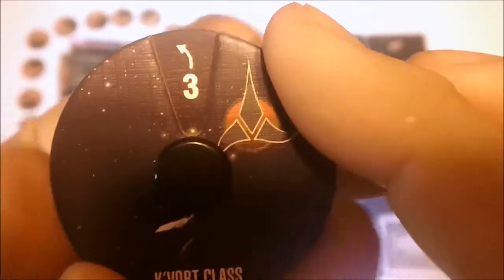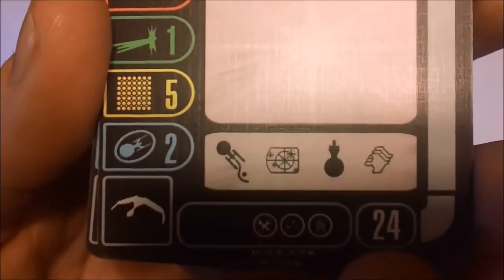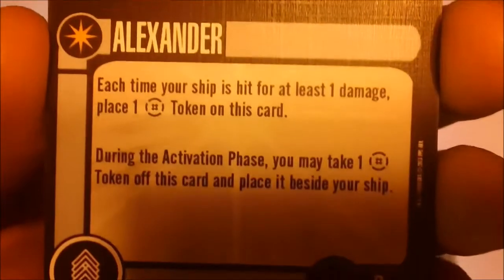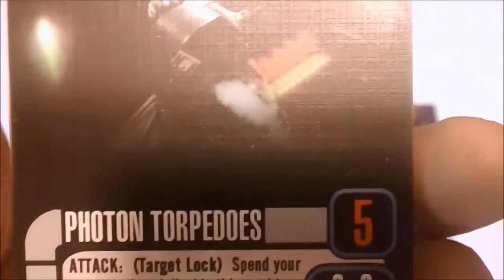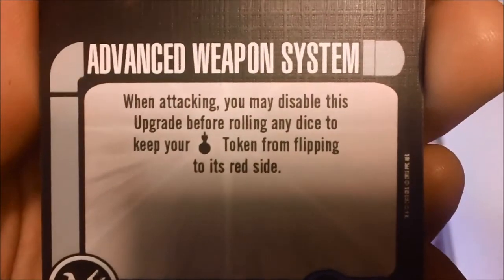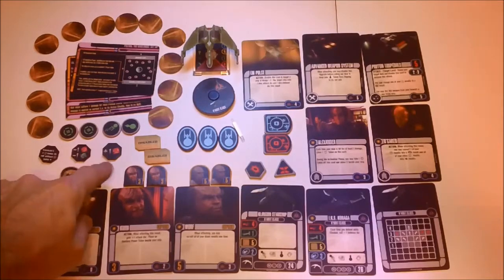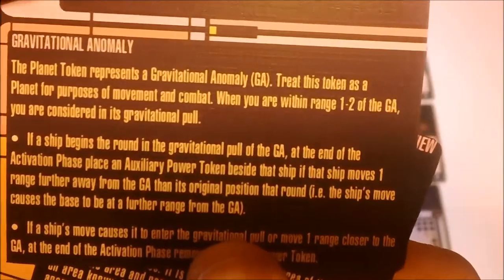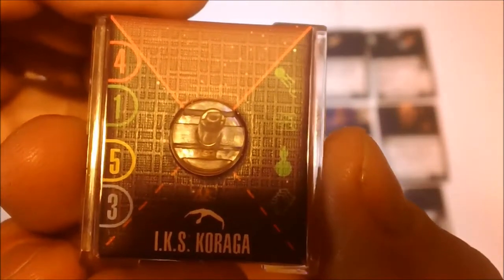Star Trek Attack Wing - Wave 2, "I.K.S. Koraga"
In 2375, the Koraga, under the command of Lieutenant Commander Worf, and the IKS Rotarran were ambushed by a Jem'Hadar patrol near the Badlands. The Koraga was destroyed, although six starboard escape pods were recovered by the Rotarran.  Worf's pod, launched from the port side, had been swept into the Badlands, feared to be lost, and was only found much later.